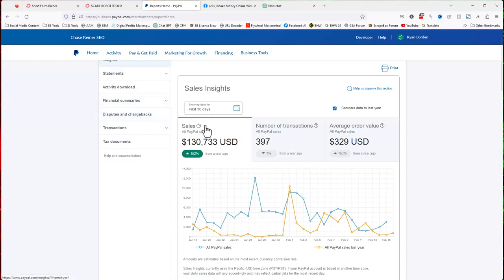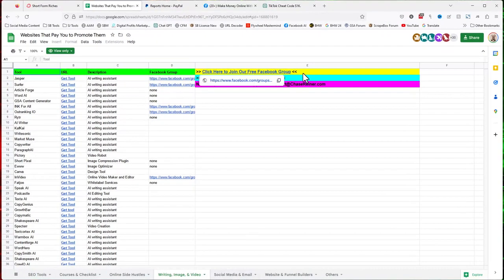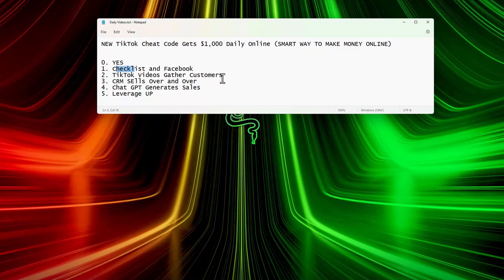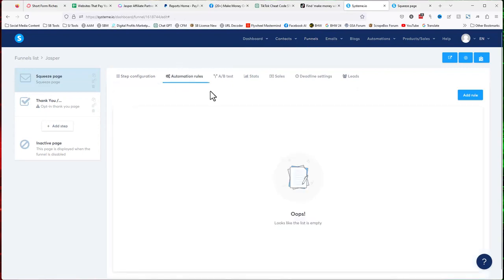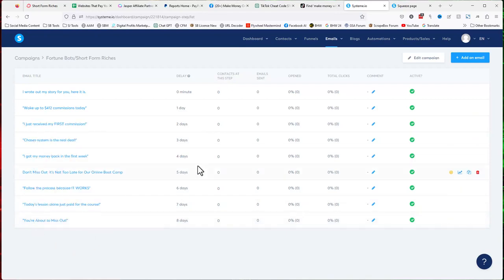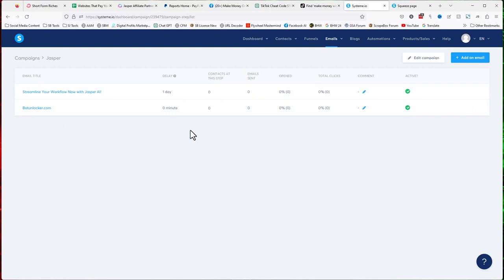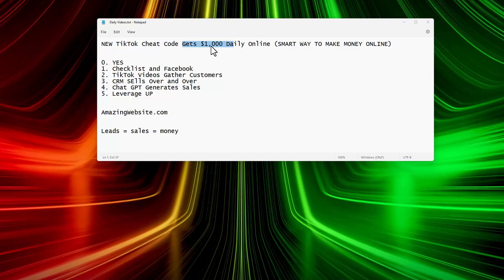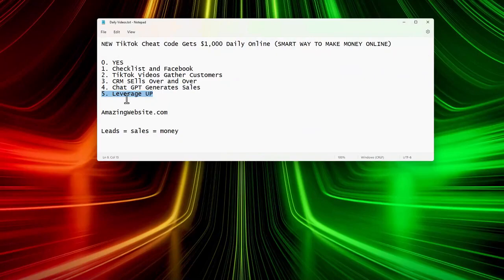NEW TikTok Cheat Code Gets $1,000 Daily Online SMART WAY TO MAKE MONEY ONLINE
Do you wish to earn money online but believe it would need too much time, knowledge, or resources? Think again! In this video, we'll demonstrate a clever hack you can use to earn $1,000 each day on TikTok.

You don't need to invest a lot of time, money, or special knowledge to start generating money on TikTok with our ultimate online money hack. We'll walk you through each step of how to use TikTok to your advantage so you can start making money online.

Don't pass up the chance to use this cheat code to unlock $1,000 per day. That gives you an unfair edge over other users and is the greatest shortcut to make money on TikTok. Watch this video and use our straightforward instructions to start making money right now.

Keep in mind that earning money online doesn't need you to be an expert or to spend a lot of money. You can start making money on TikTok with only a few clicks thanks to this game-changing hack code. So why wait? Unlock your ability to earn money online with TikTok by watching this video right now.

0. YES
1. Checklist and Facebook
2. TikTok Videos Gather Customers
3. CRM SElls Over and Over
4. Chat GPT Generates Sales
5. Leverage UP